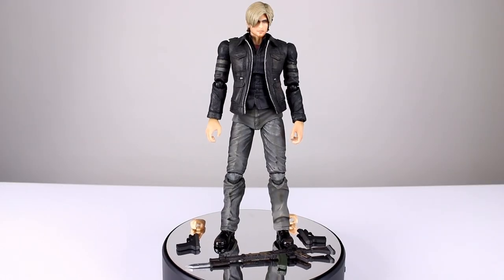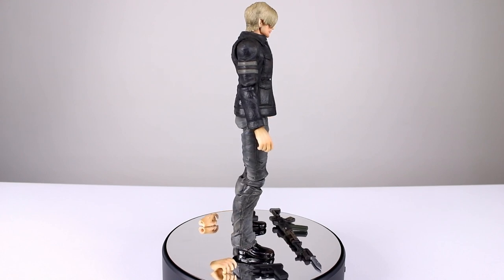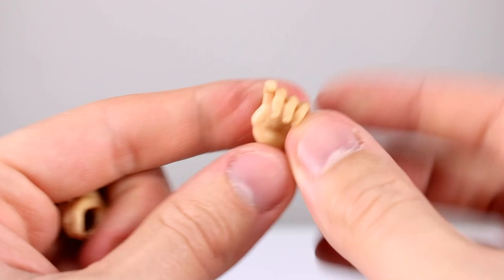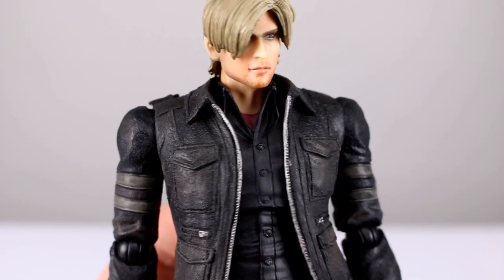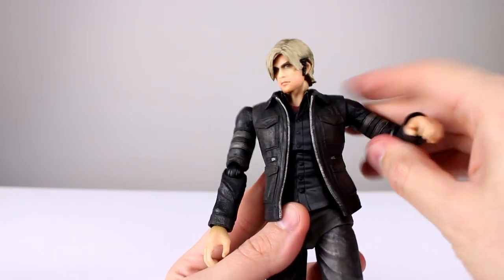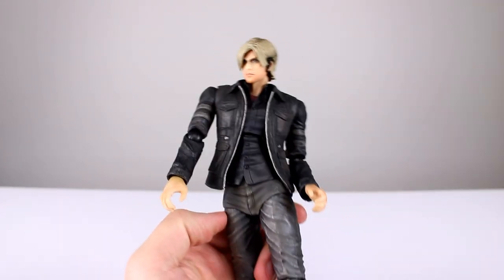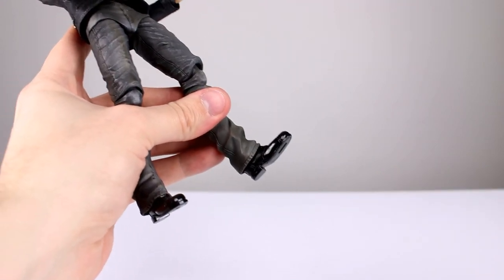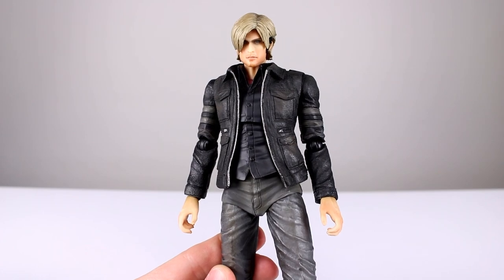Play Arts Kai LEON KENNEDY Resident Evil 6 Figure Review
Check out everyone's favorite blonde zombie killer!